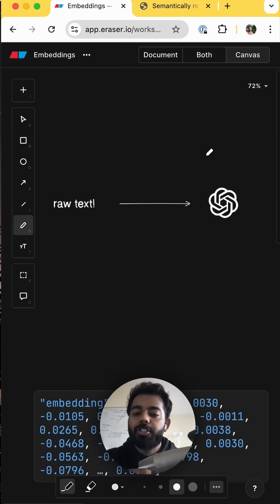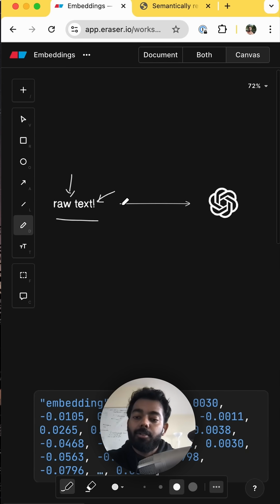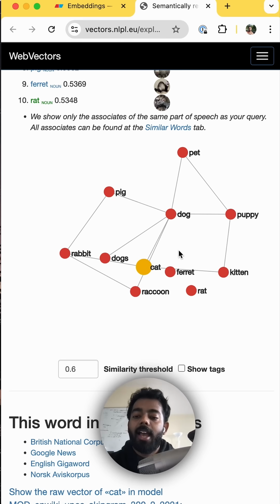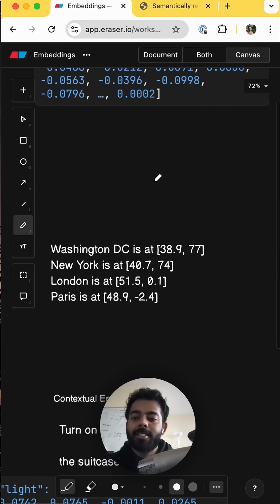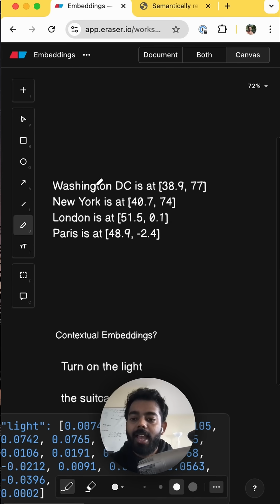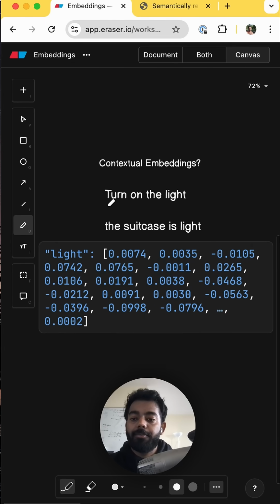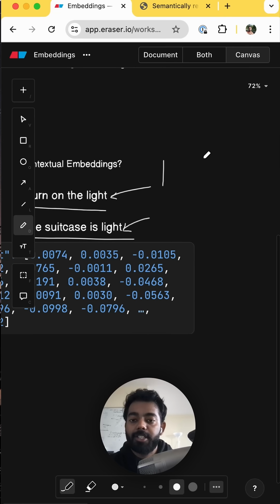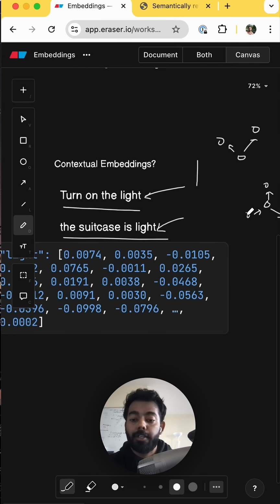What are Contextual Embeddings in LLMs